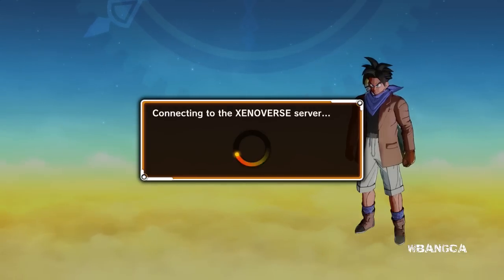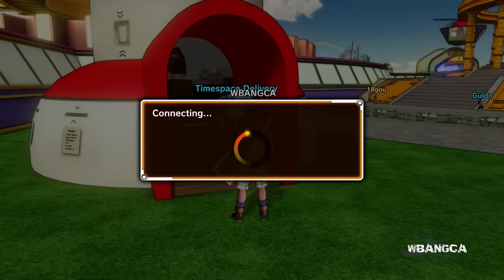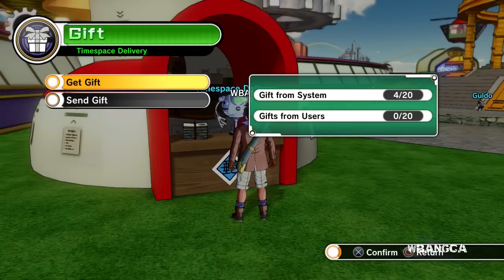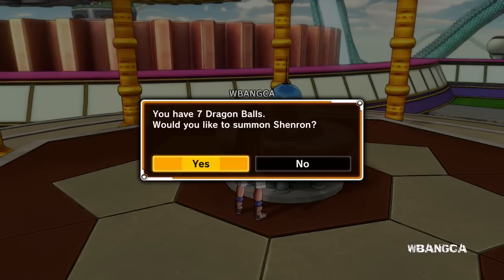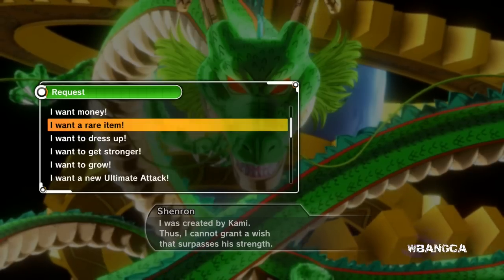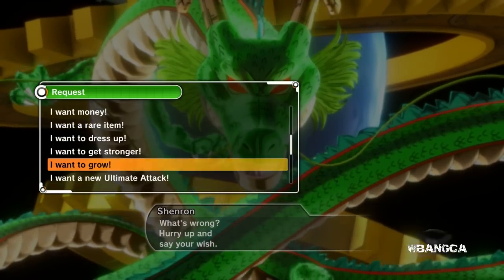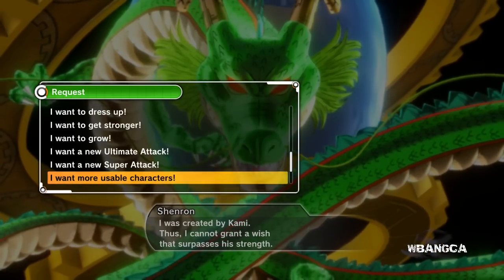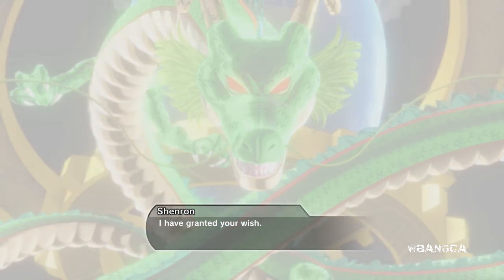Dragon Ball XENOVERSE - SUMMON SHENRON!